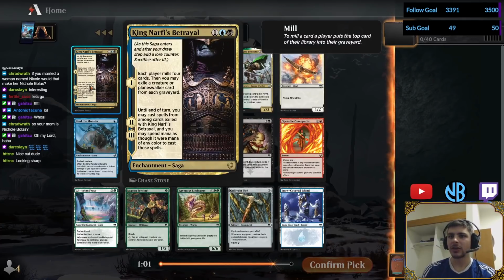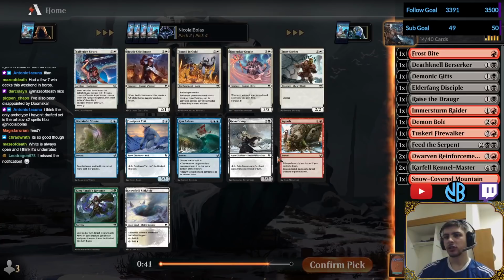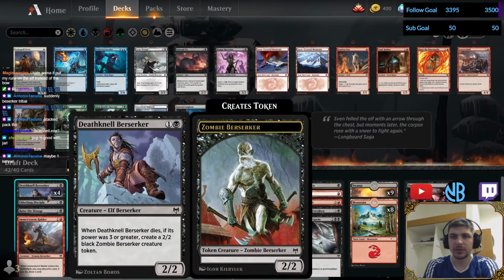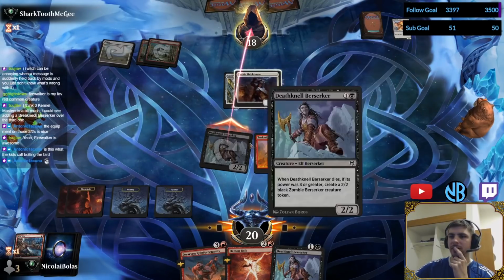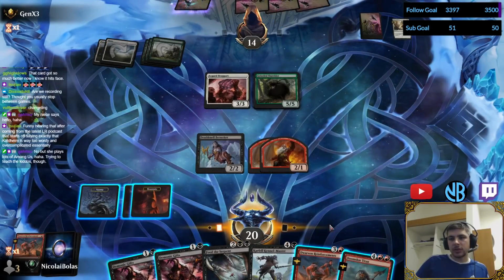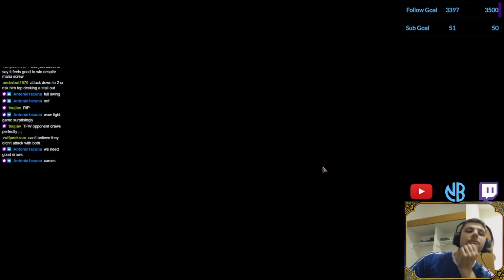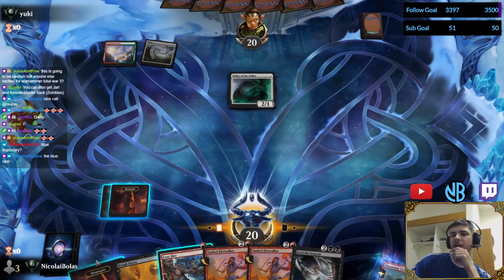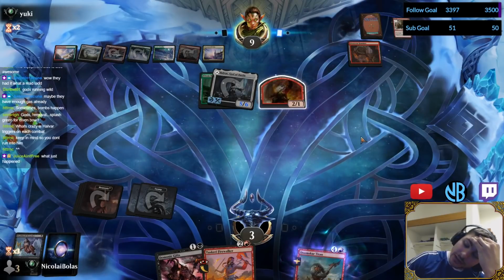KALDHEIM DRAFT!!! SOMETIMES LUCK IS NOT ON YOUR SIDE...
Welcome to a Kaldheim Draft on MTG Arena! In this Kaldheim Draft I did tons of analysis on each pick, discussing every relevant card in the pack so you know what to do in your own Kaldheim Drafts! I also talk through all of my plays, analyzing my different lines so you can improve your gameplay. If you are trying to get ready for your own Kaldheim Drafts, this video has tons of information to help you crush your competition! Feel free to discuss any element of the draft or the gameplay in the Comments and I will gladly respond with my thoughts or answers!

Be sure to check out my Kaldheim Draft Guide In my Kaldheim Draft Guide I discuss the Set Mechanics, analyze the Top Commons, provide Archetype Overviews, and more!

If you want to discuss all things Magic and Kaldheim, be sure to join the NicolaiBolas Community Discord server